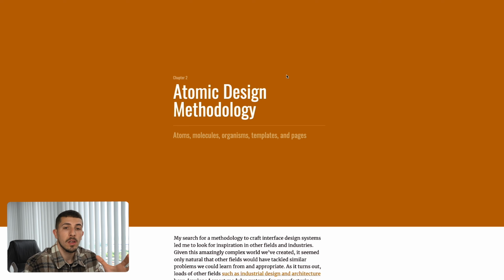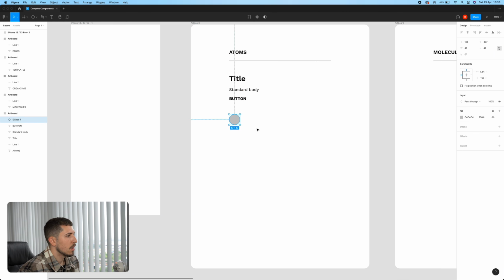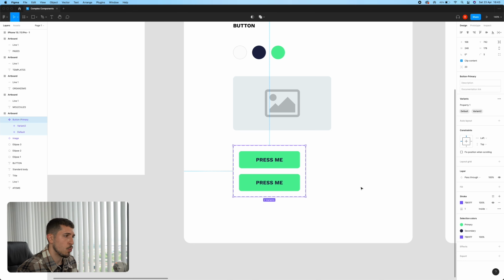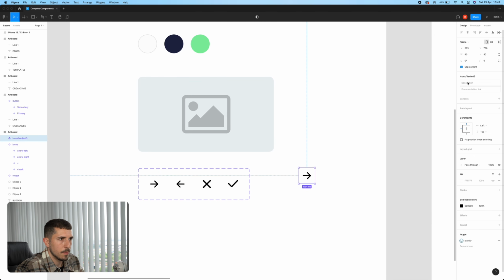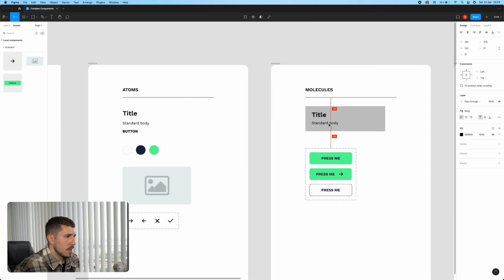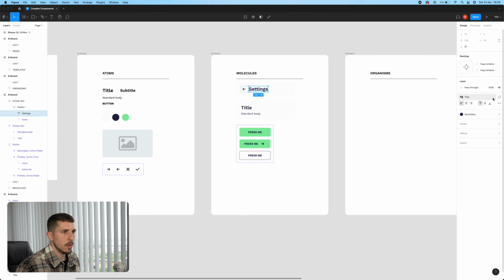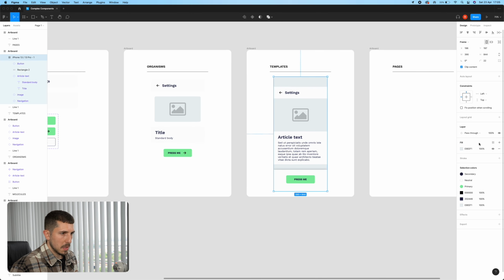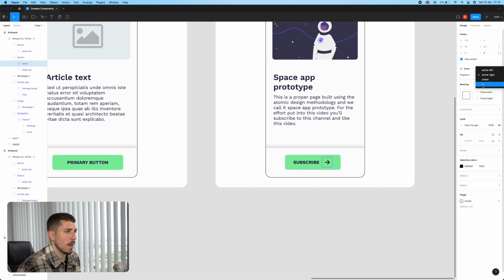Figma Components with Variants in-depth (Bonus: Atomic Design System)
In this video, you'll learn how to create Components with multiple Variants and properties in Figma. As a bonus, you'll learn about AtomicDesign Methodologies and we'll create a small design system.

Video Sections
Intro: (0:00)
Atomic Design Systems: (0:26)
Atoms: (2:40)
Molecules: (8:40)
Button Variants: (11:36)
Atoms Icons: (11:54)
Button Variant with Icons: (17:30)
Responsive Text Box: (22:10)
Page Navigation: (25:00)
Organisms: (29:40)
Templates: (30:30)
Pages: (34:35)
Final Thoughts: (39:12)